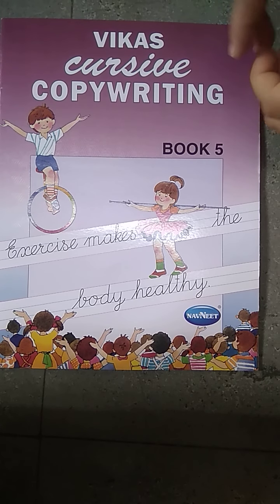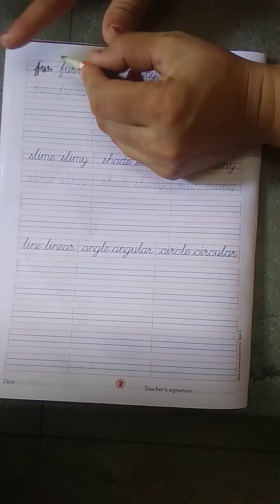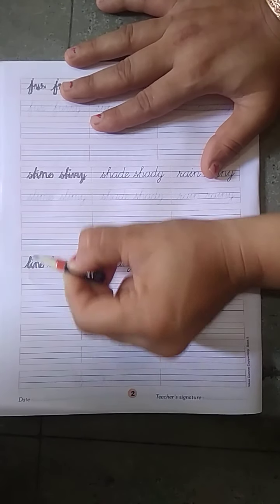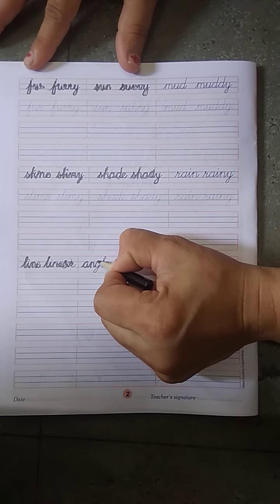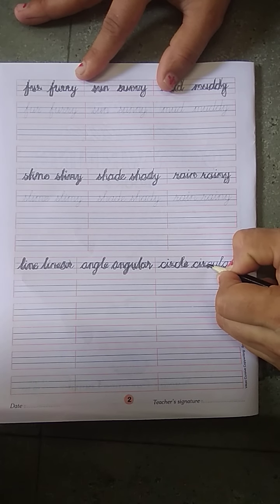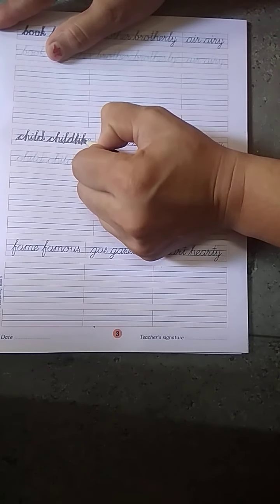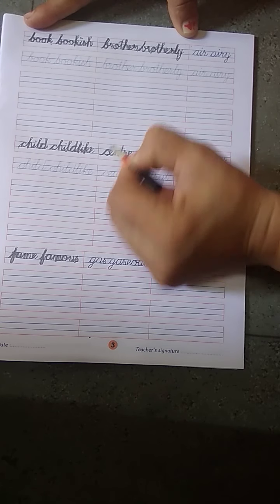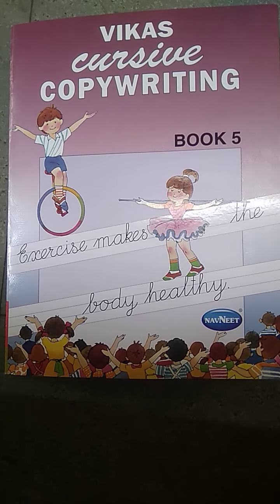Standard 5th (Eng. Medium) English Grammar (Part - 3) Butterfly English School